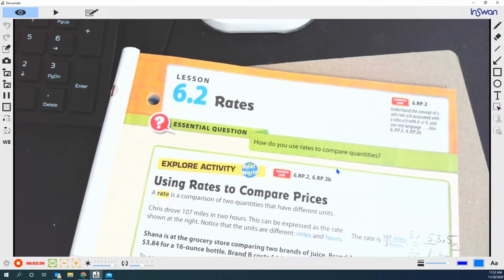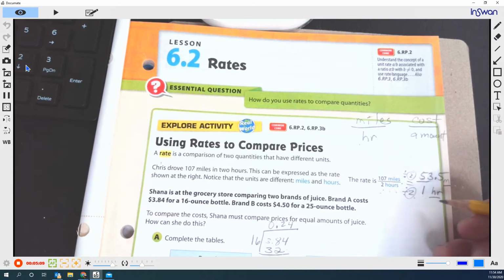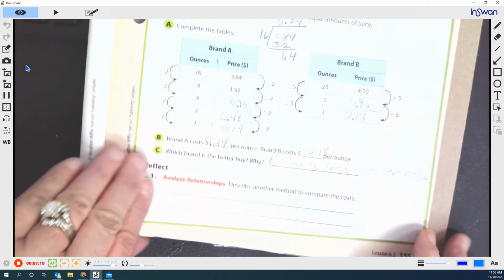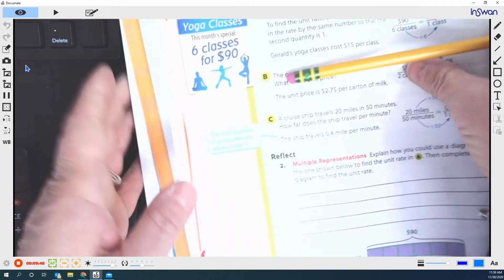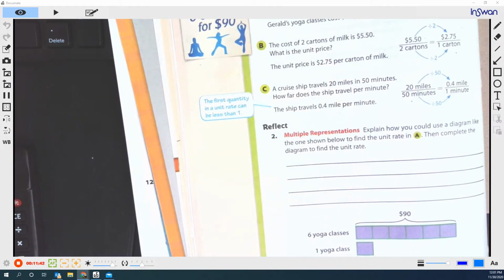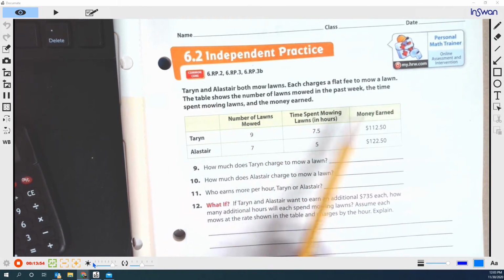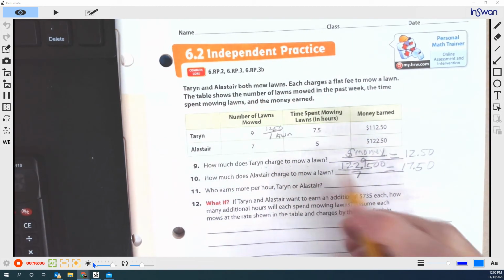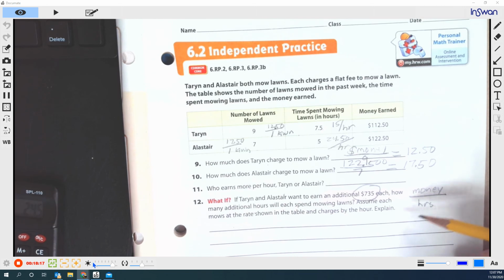6.2 Using Unit Rates to Solve Problems 6.RP.2